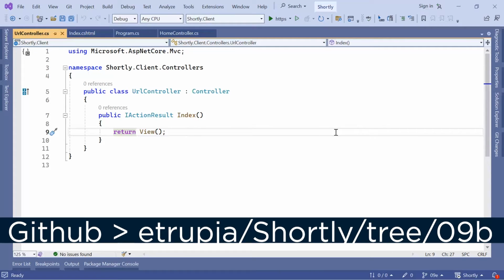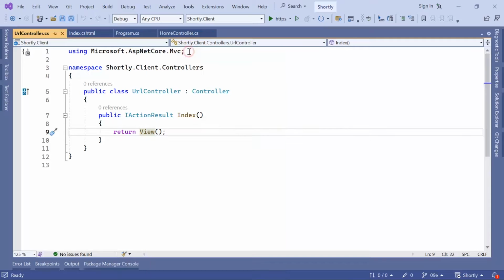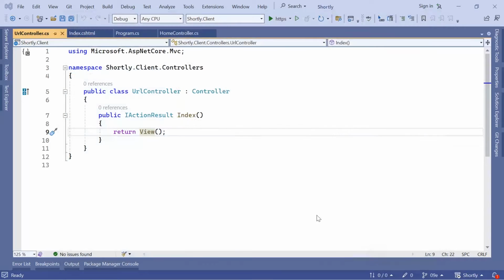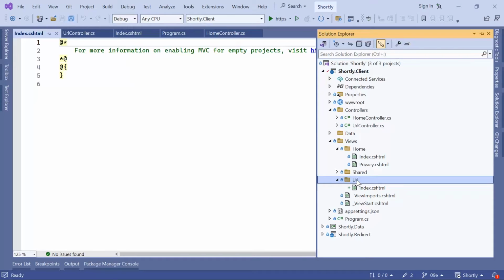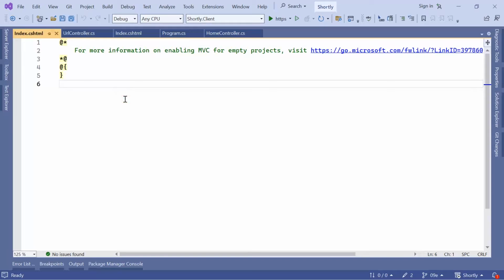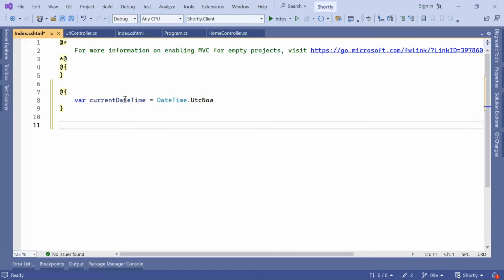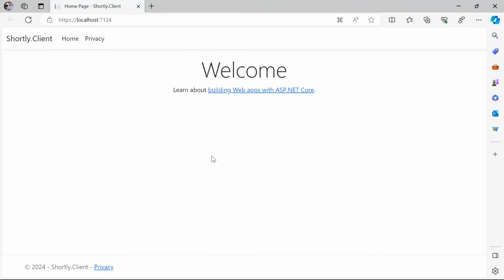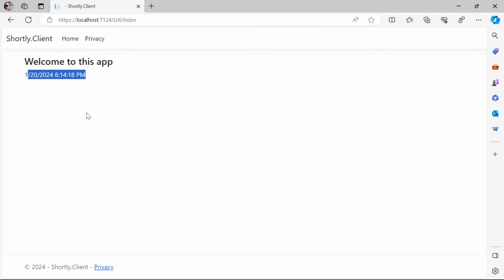09. Creating Your First View in ASP.NET MVC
Creating your first View in ASP.NET MVC is a key step in building your web application's user interface. This video will walk you through the process of creating your first View. You'll learn how to integrate C# code in HTML using Razor syntax.